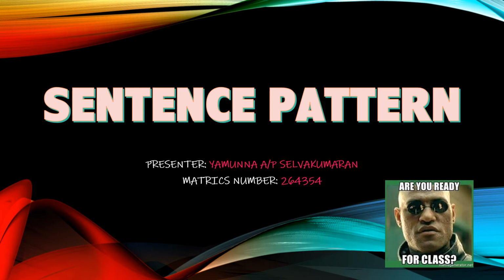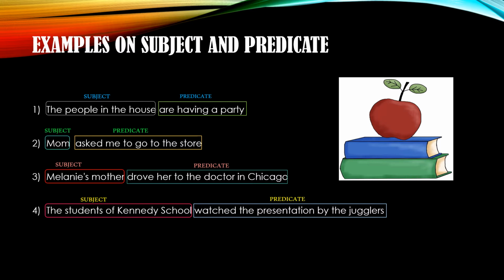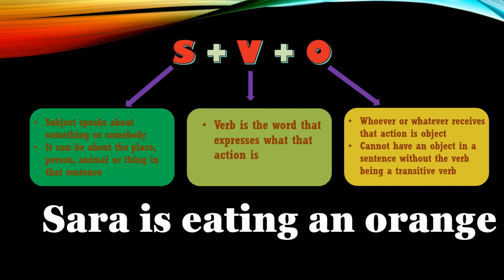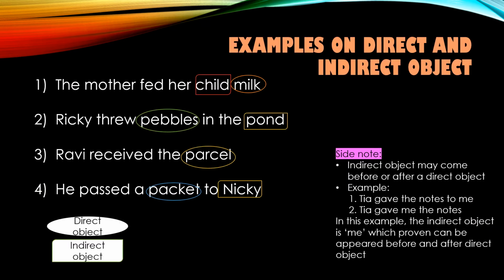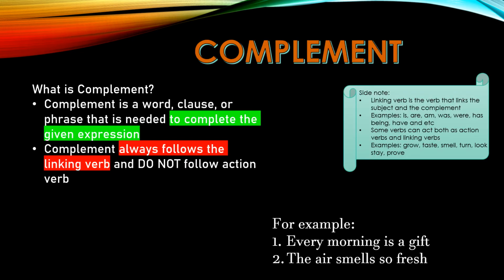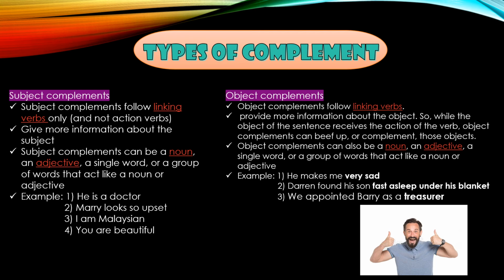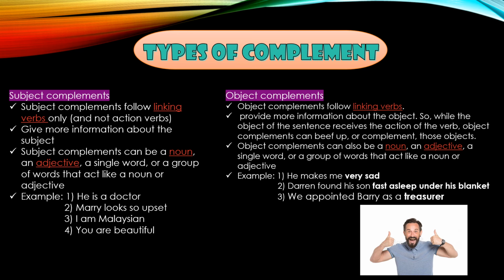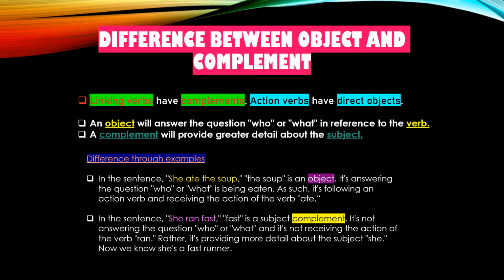SENTENCE PATTERN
Hello everyone. I covered some basic syllabus in this topic. Hope you can get the knowledge :)
Syllabus:
1) Subject and Predicate
2) S+V+O
3) Direct and Indirect Object
4) Complement